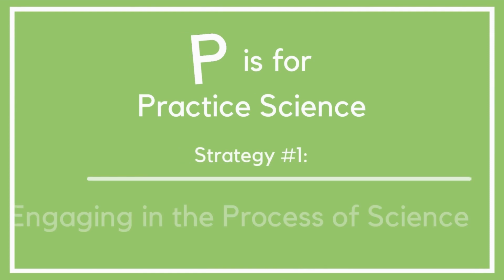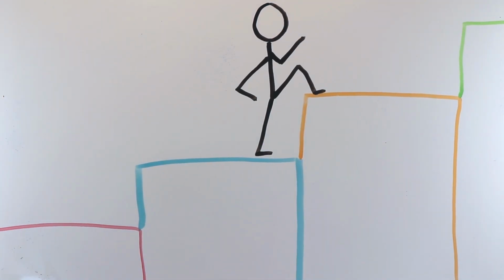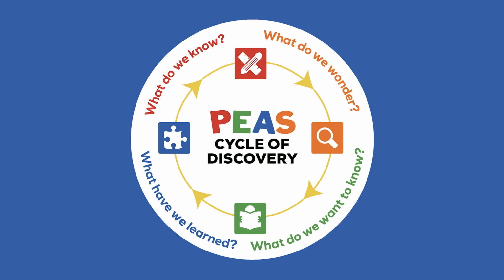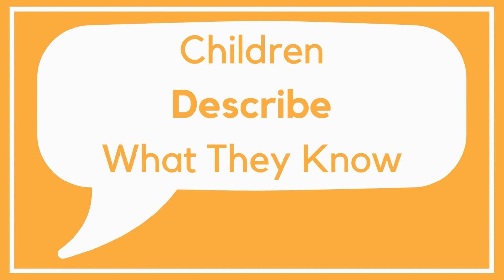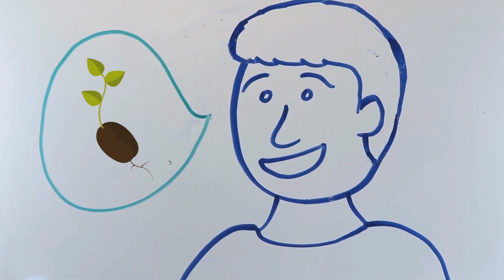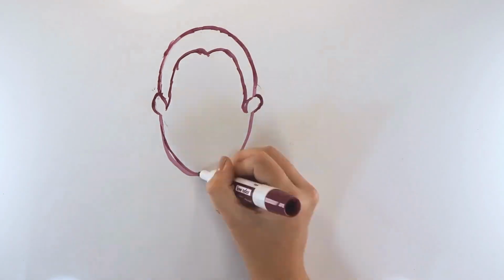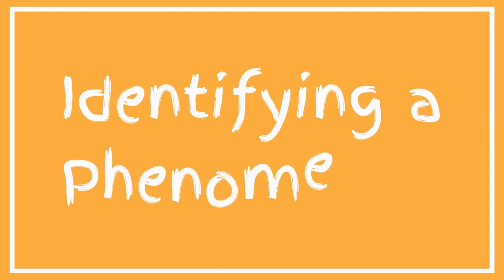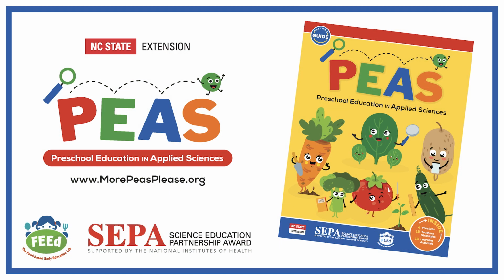Strategy 1: Engaging in the Process of Science 2 (P for Practice Science 2023)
In this video, you will learn about the first strategy for Practice Science: Engaging in the Process of Science. The first step to engaging children in high quality science learning is identifying a phenomenon! Use the process of science to explore phenomena over time. Over multiple learning activities, children should be encouraged to ask questions; classify objects; make observations and predictions; collect “data”; develop explanations; and represent their findings.
There are four questions that guide us in the process of science: “What do we know?”, “What do we wonder?”, “What more do we want to know?”, and “What have we learned?”